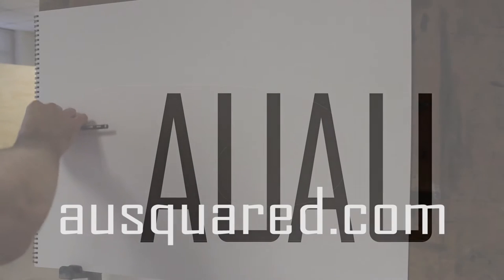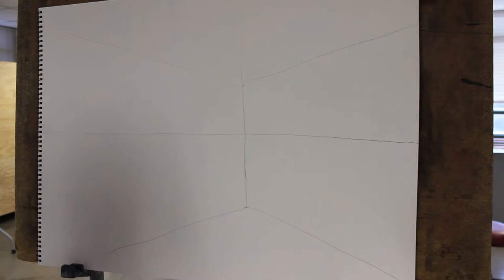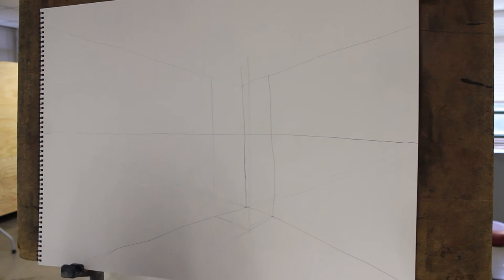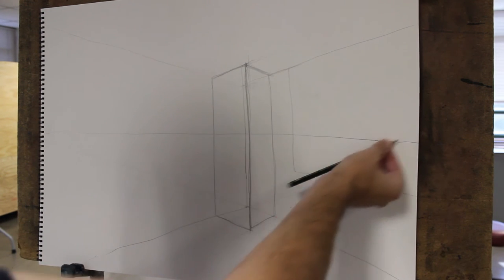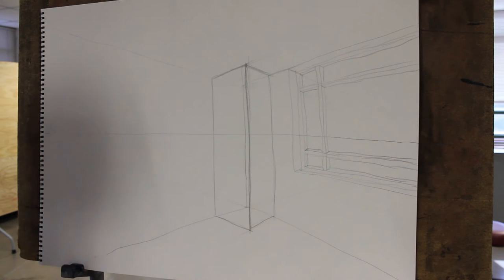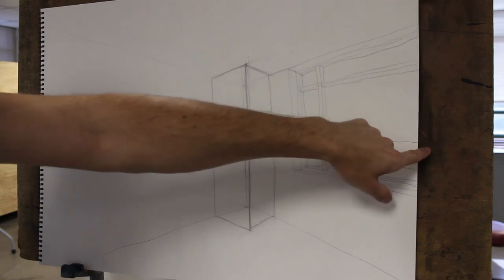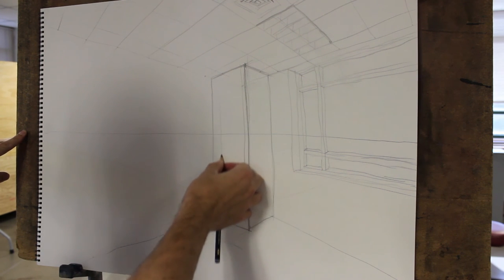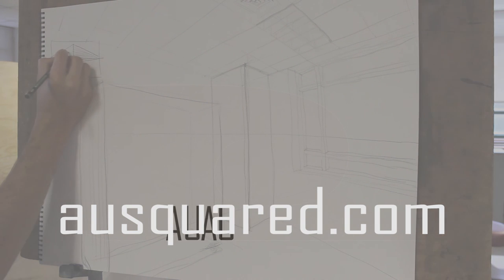Draw the Interior of a Room in 2-Point Perspective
In-class demo of an inside corner of a room done in 2-point perspective with a ceiling tile grid and architectural details.